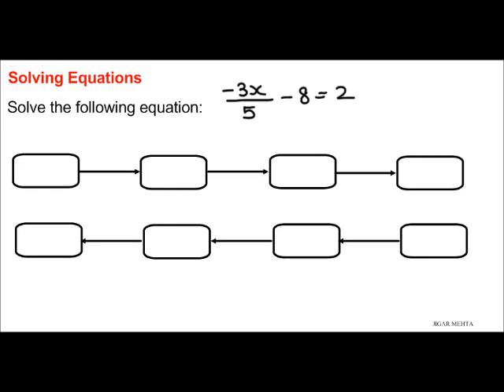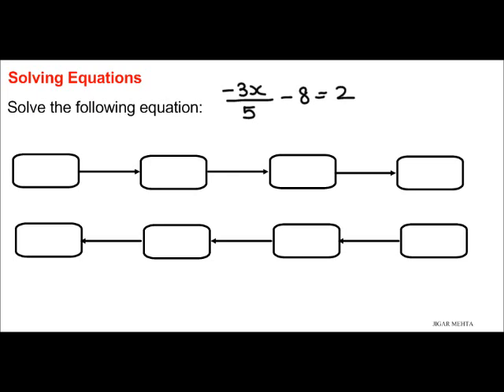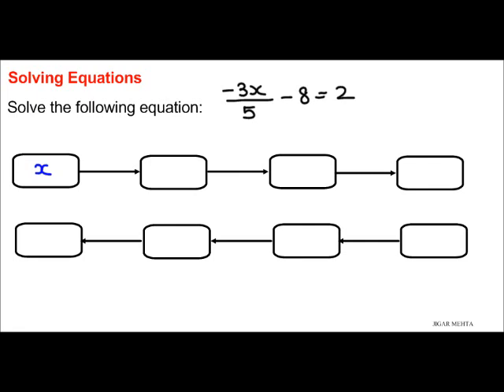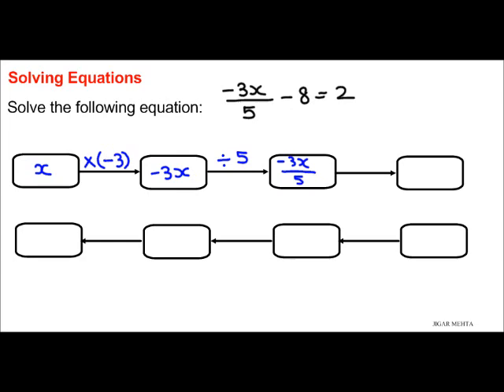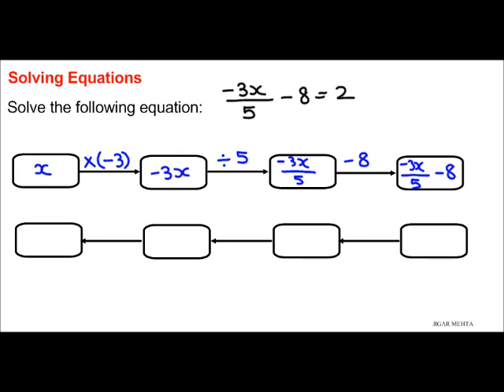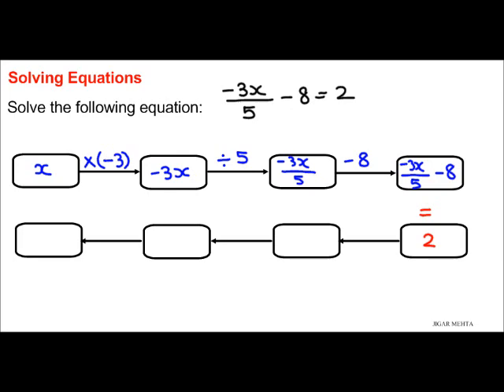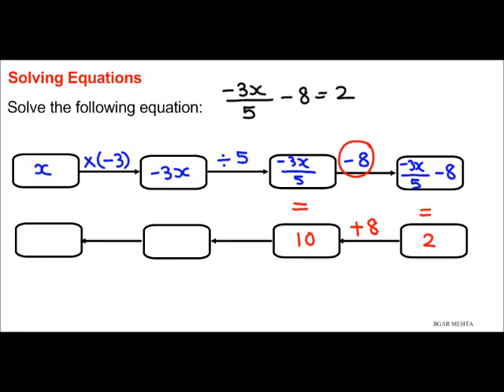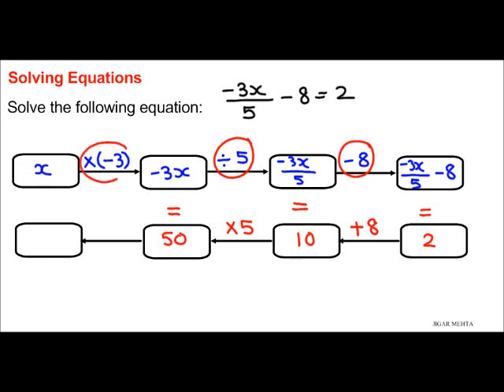SOLVING EQUATIONS VIDEO 5